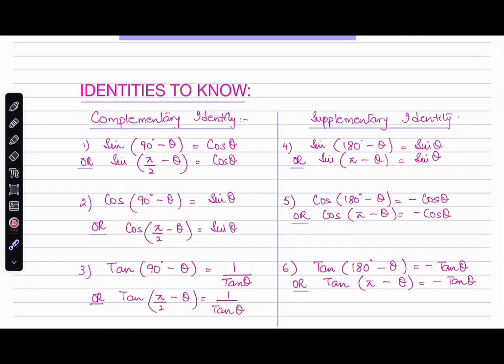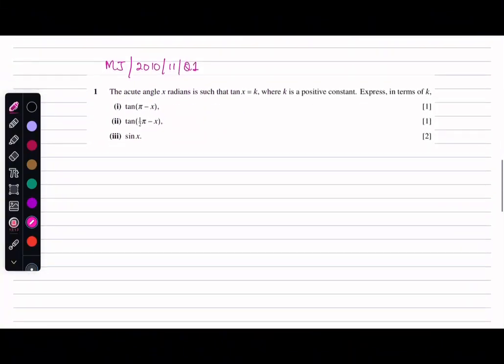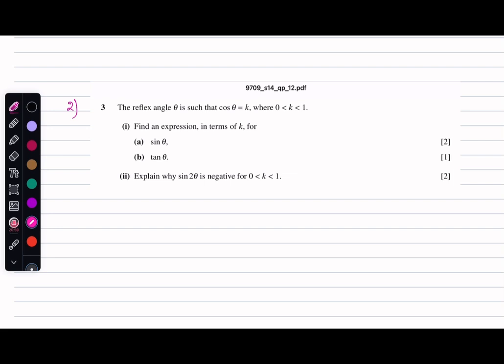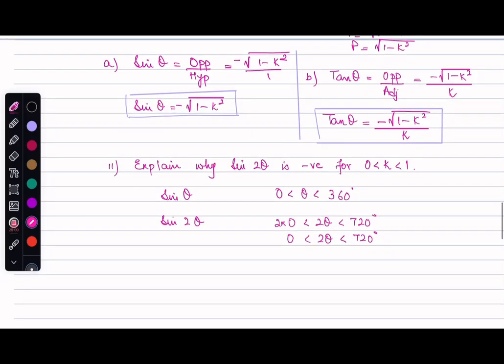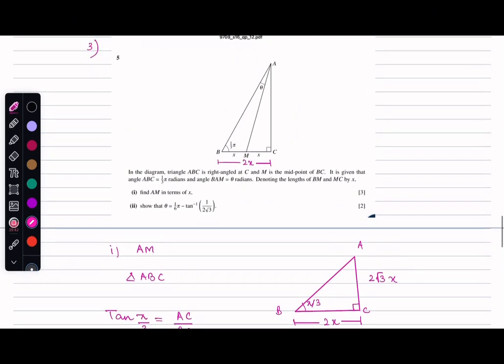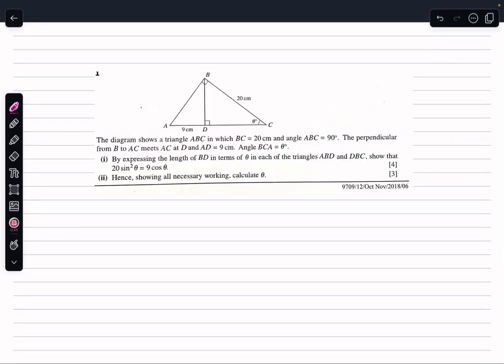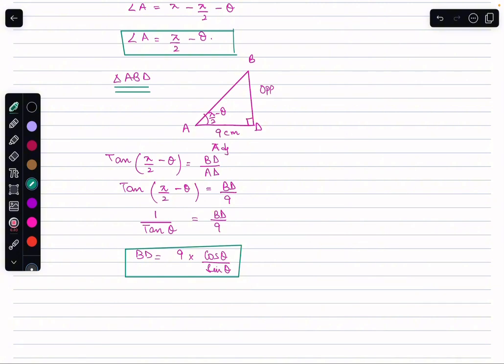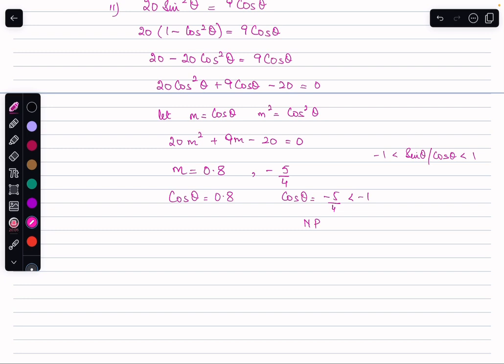Trigonometry Past Papers Questions. Solving equations & Identities (9709) - Part 2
Welcome to Part 2 of our series on Solving Trigonometry Past Papers Questions & Identities (9709)! In this video, we dive deep into the world of trigonometry, tackling various past paper questions that can help you prepare for your exams. Whether you're a student aiming for top grades or a teacher looking for resources to support your students, this video provides clear explanations and step-by-step solutions to common trigonometric problems and identities.

Join us as we explore key concepts, such as sine, cosine, and tangent functions, along with their applications in solving real-world problems. We'll also discuss essential trigonometric identities that are crucial for mastering this subject.

Let’s unlock the mysteries of trigonometry together and boost your confidence in solving these challenging questions!